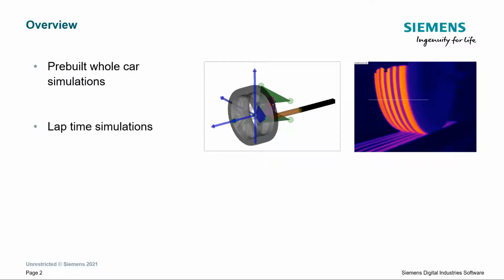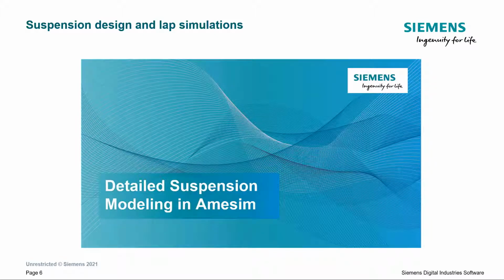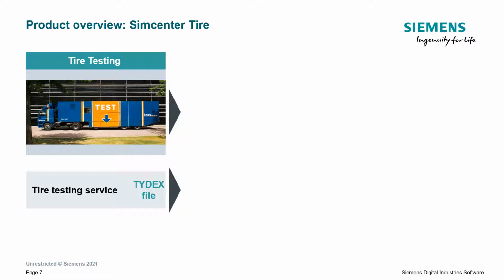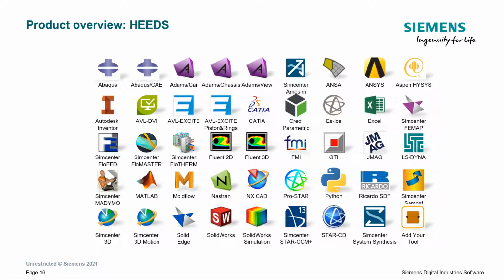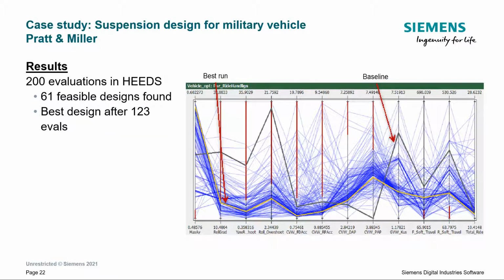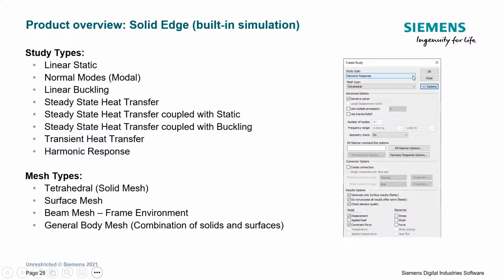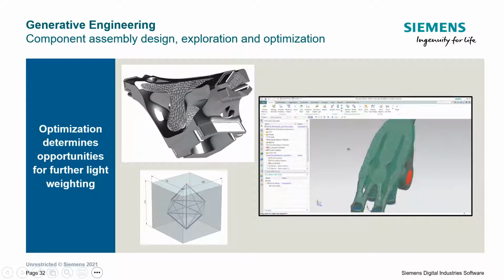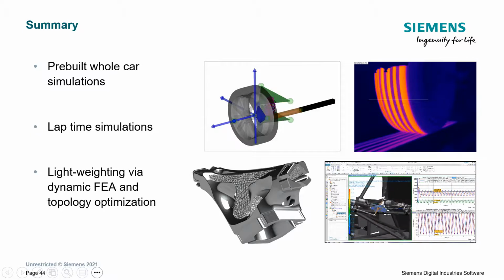Suspension: How Siemens helps student competition teams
--CAD and PDM
  --Getting started